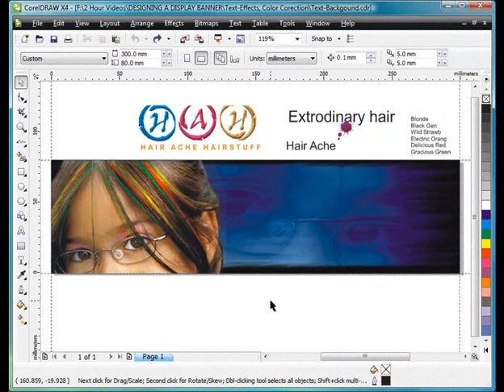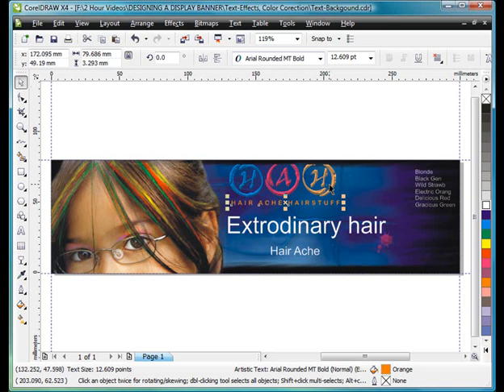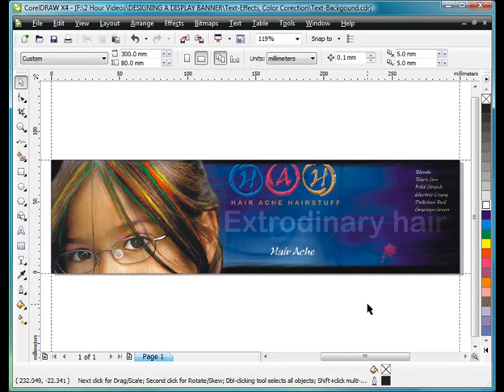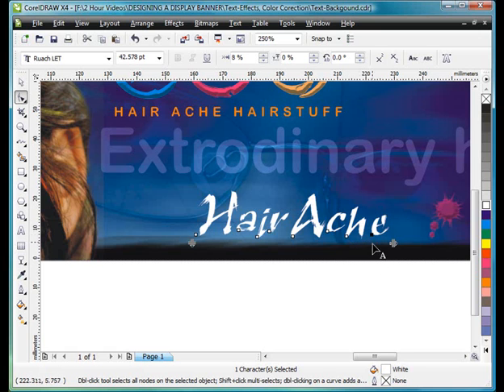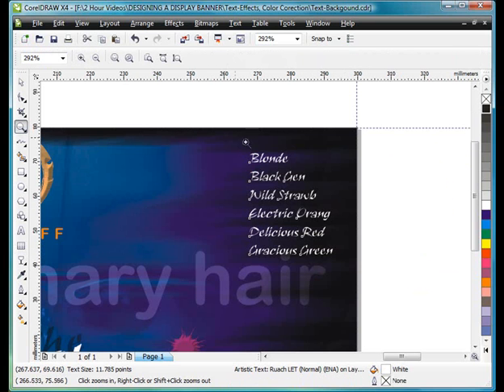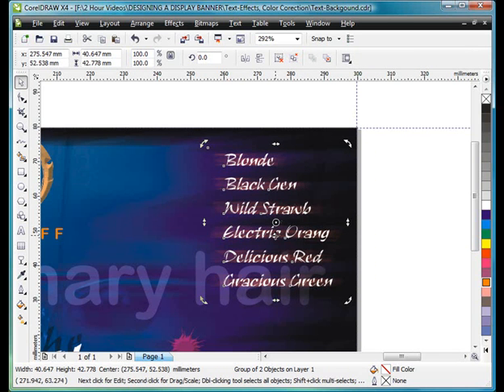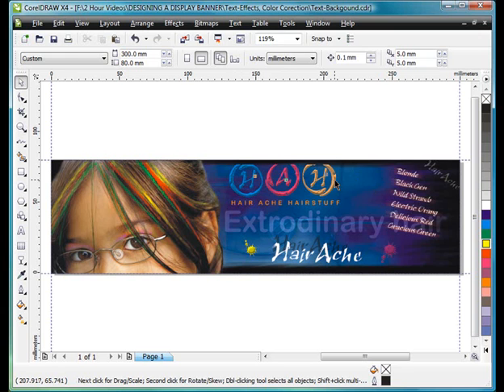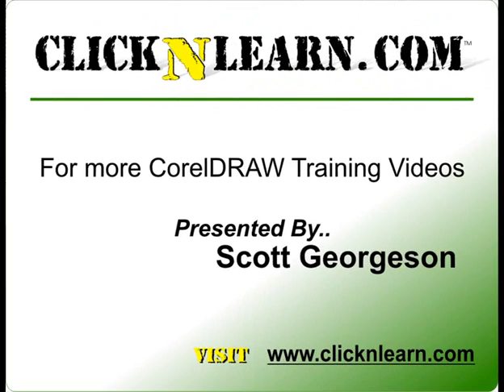6. tutorial corel draw x4.wmv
cara cepat belajar korel draw x4